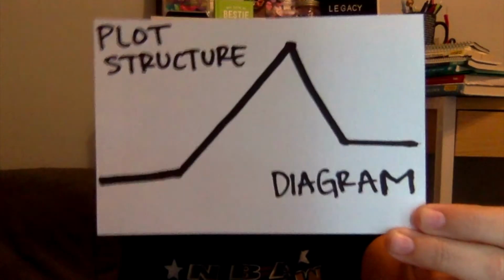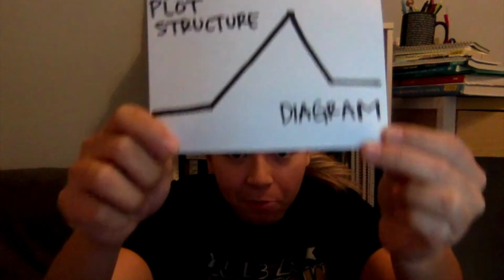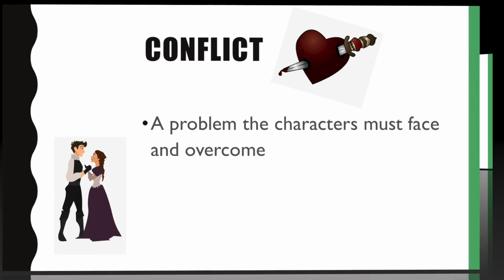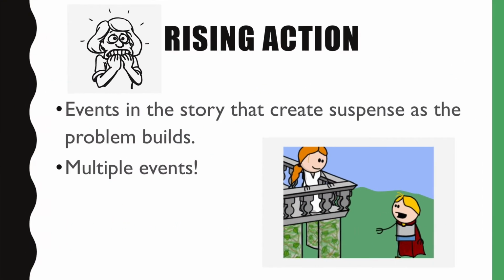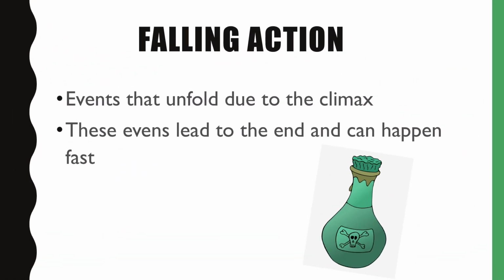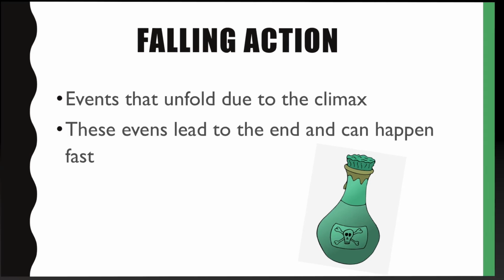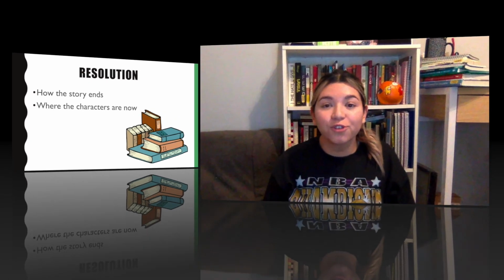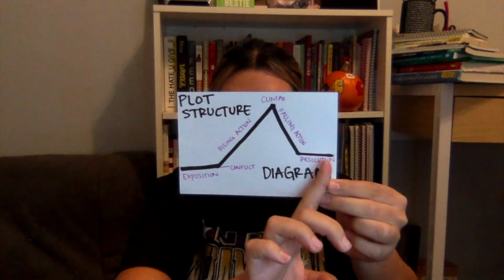Plot Structure Diagram Romeo and Juliet